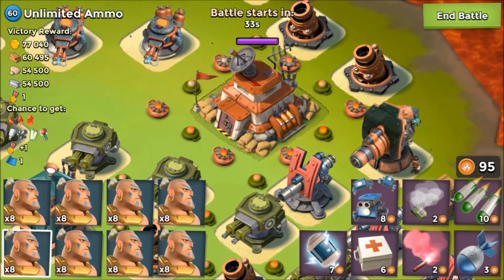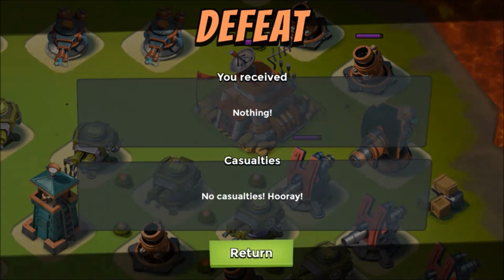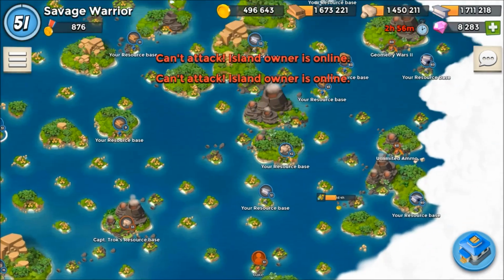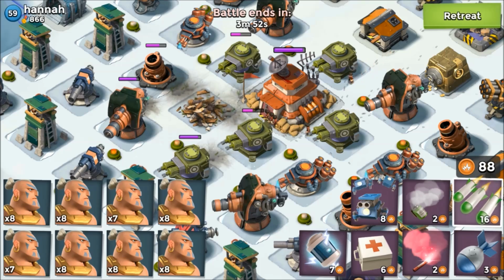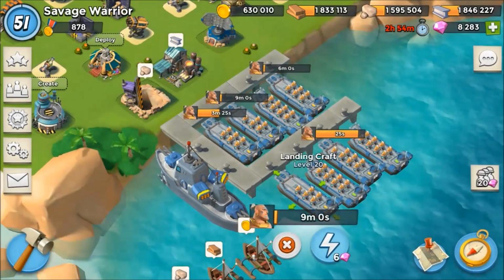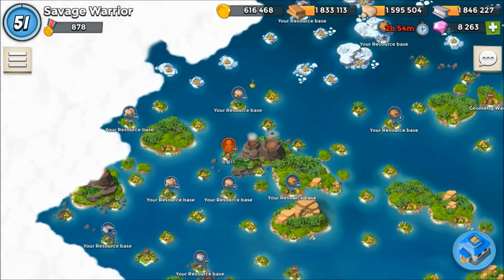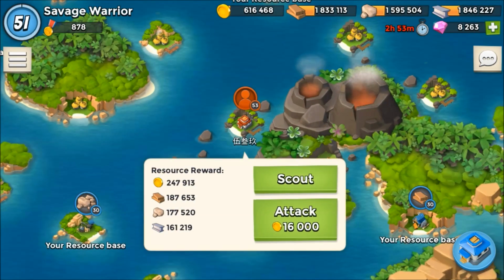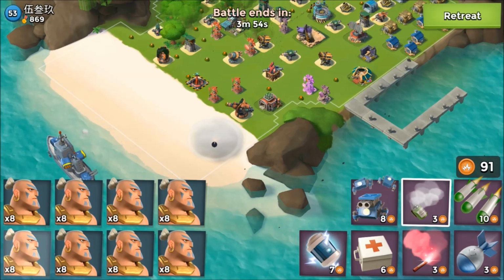Boom Beach | Artility and Barrage Strategy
This is a video on usage of artillery and barrage when taking out key mines.